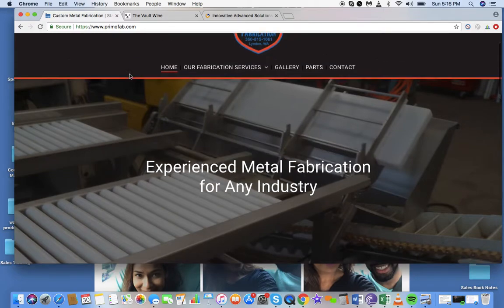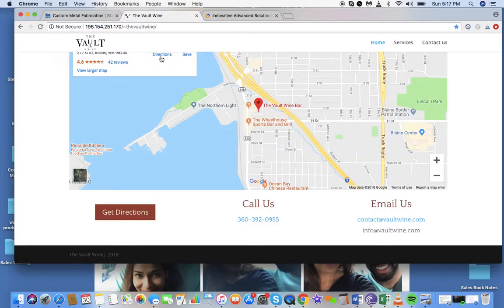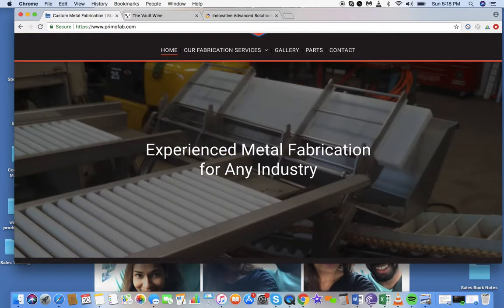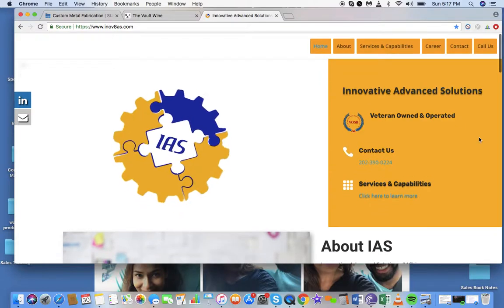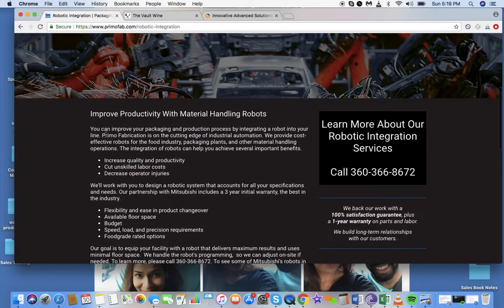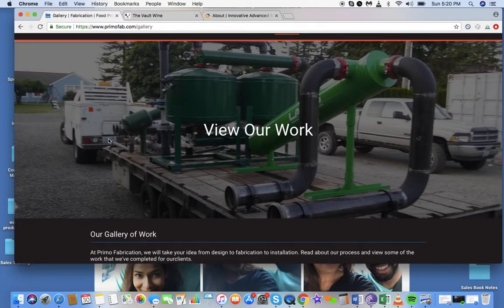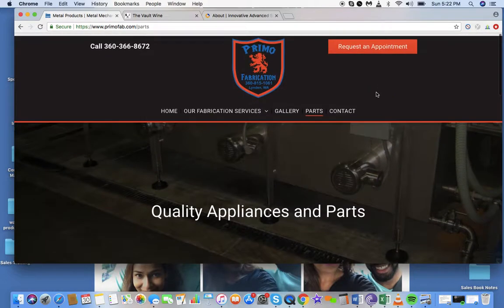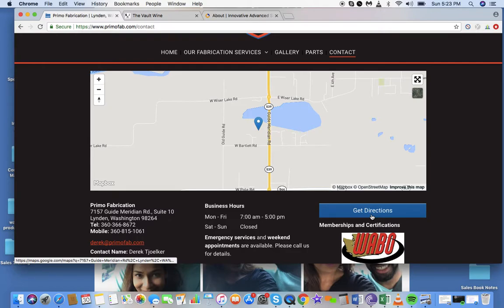Primo Fabrication WR